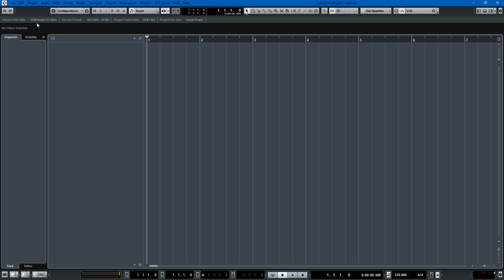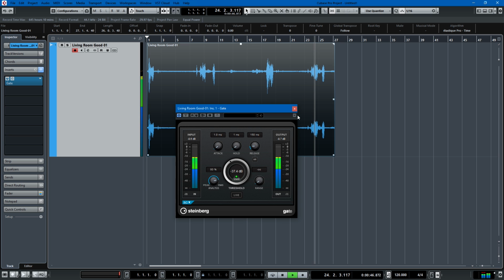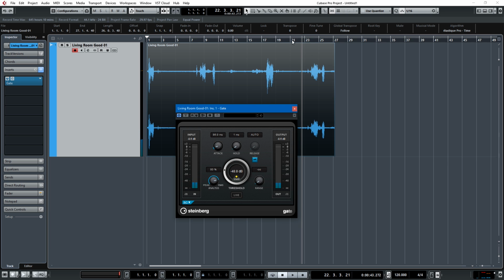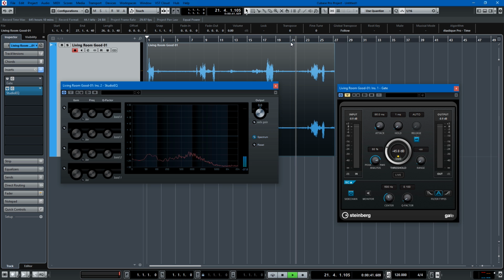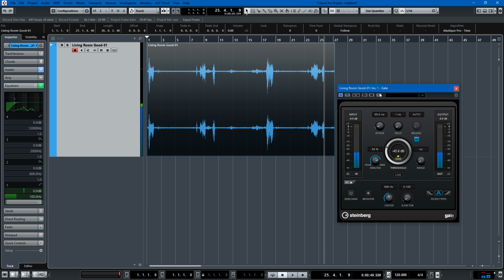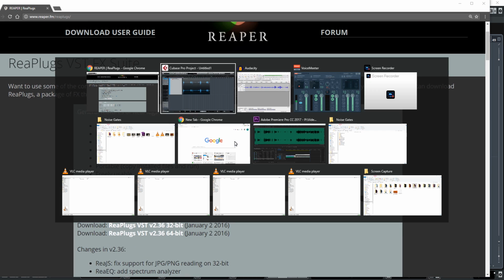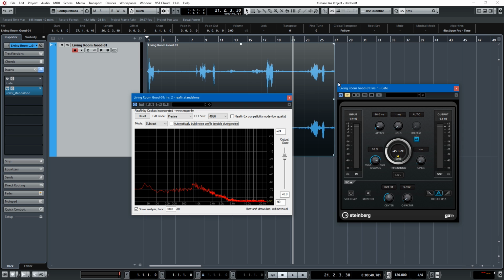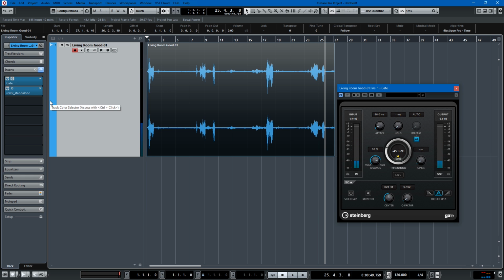Cubase Tutorial: Noise Gates and Noise Reduction for Voice and Dialog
This week, I discuss using Noise Gates in Cubase 9 for Voice Over work.  I also let everyone in on a little secret.  SPOILER ALERT: it is a noise reduction plugin from our good friends over at Cockos (the makers of Reaper) that is free of charge and works really well.

Scope these links if you want to:

Cubase Pro 9
Cubase Artist 9
Cubase Elements 9

Audio-Technica AT 4040